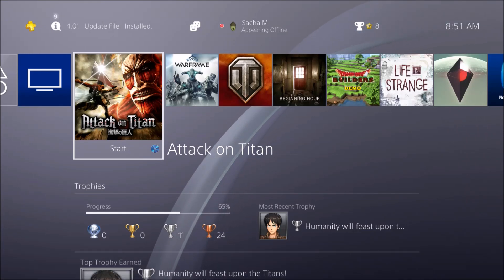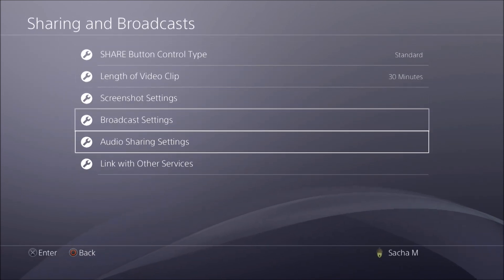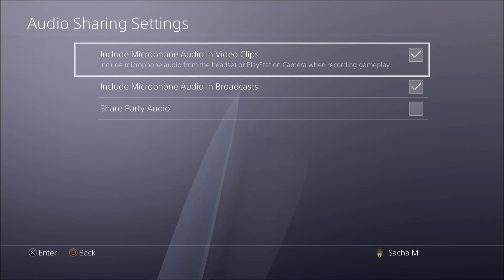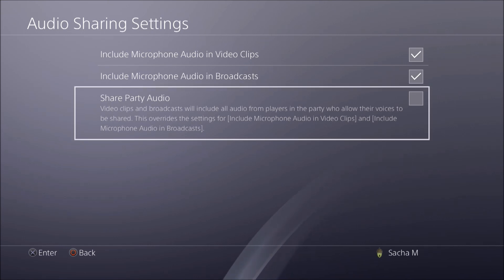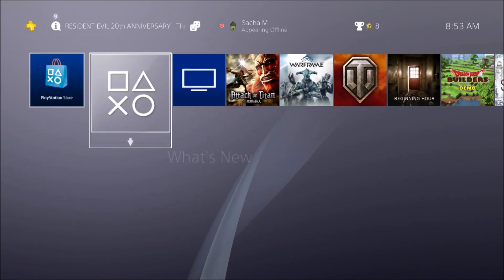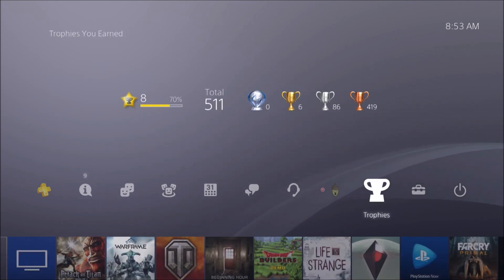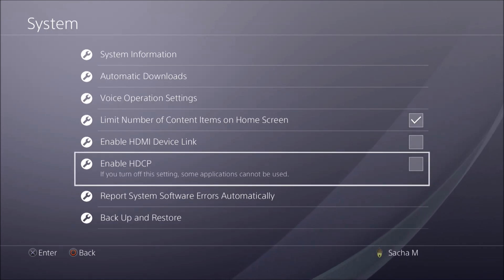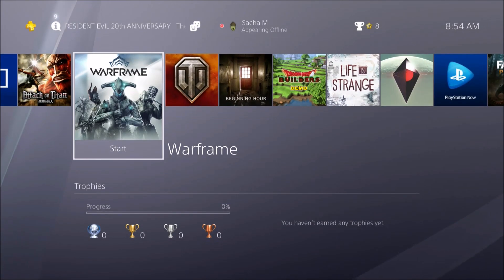PS4 Tutorial: How to Enable Chat / Voice / Commentary Into Video Recordings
This video will teach you how to change the broadcast settings within the PS4 to get any audio from a microphone into the videos you record with the Share button or an external recording device.